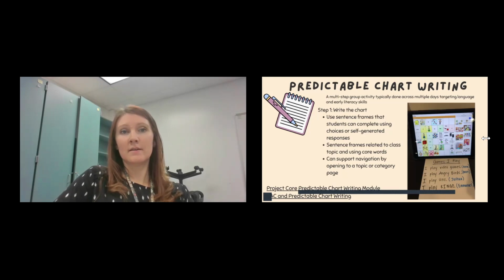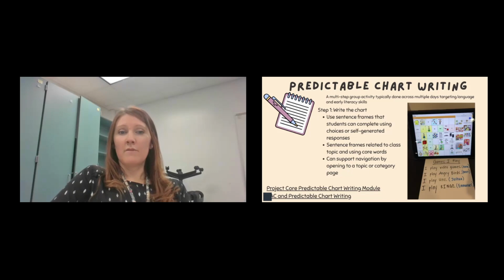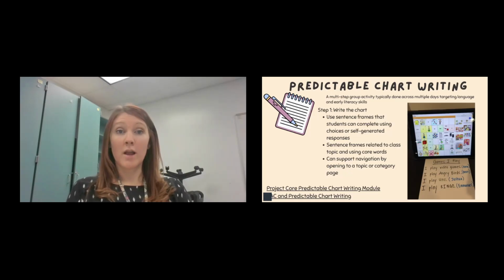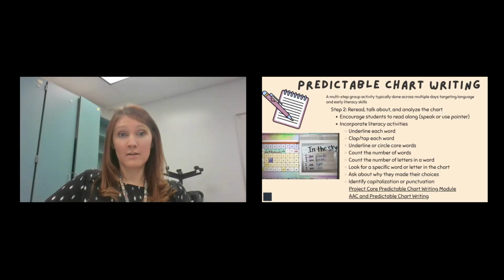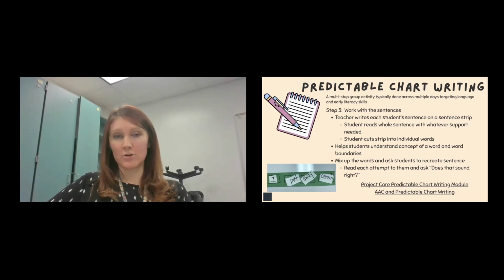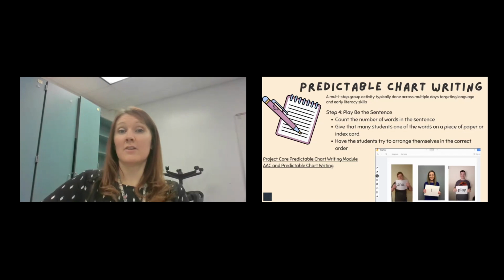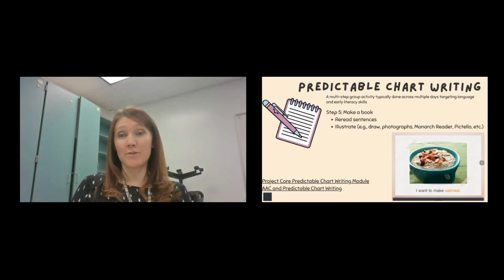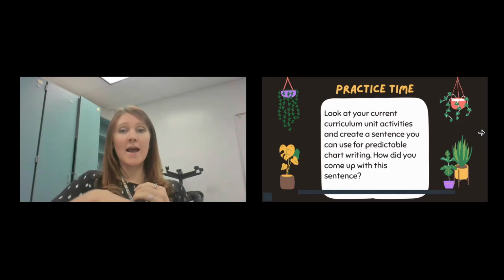Connecting Through AAC: Empowering Communication Partners- Predictable Chart Writing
In this video, we introduce Predictable Chart Writing: a powerful and inclusive writing strategy that supports language development, literacy, and communication, especially for AAC users and emergent writers.